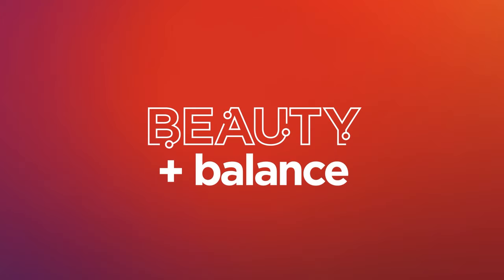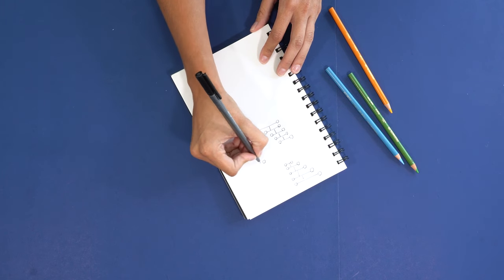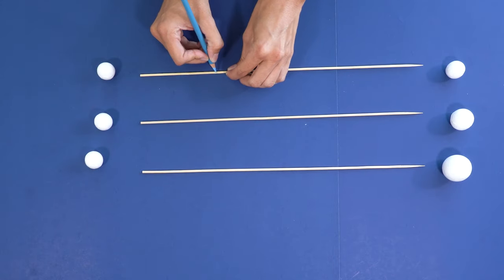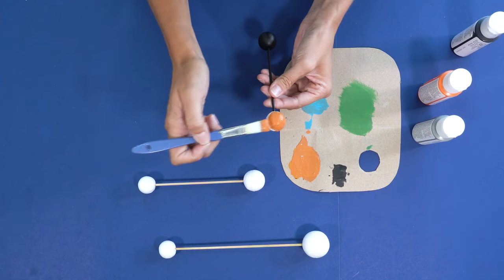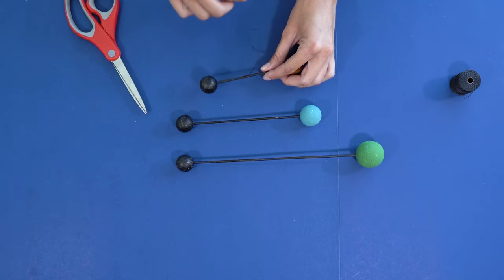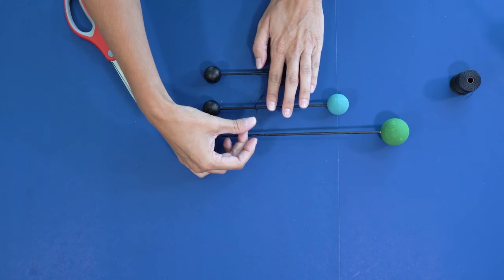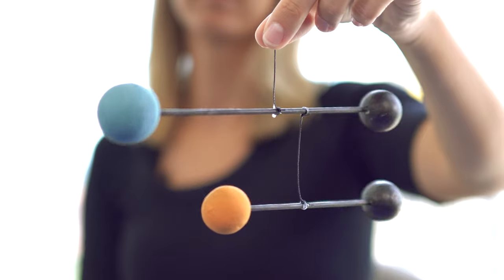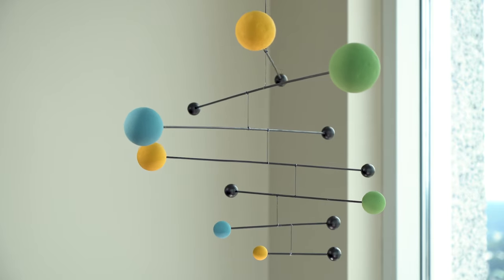STEM At Home Episode #7: Building a kinetic sculpture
Join Lenovo’s Senior Design Strategist, Ali Ent, as she talks design and builds a kinetic sculpture on this episode of STEMatHome.